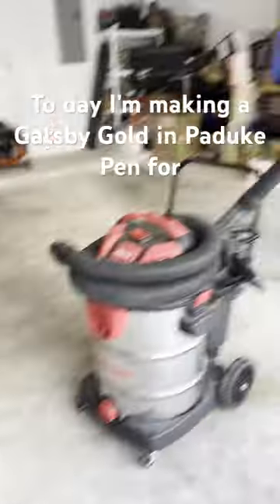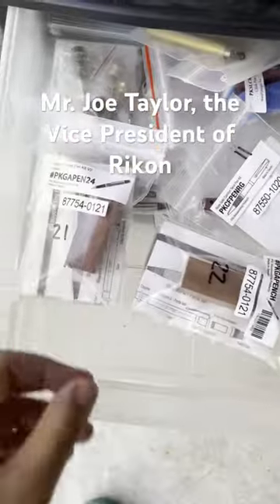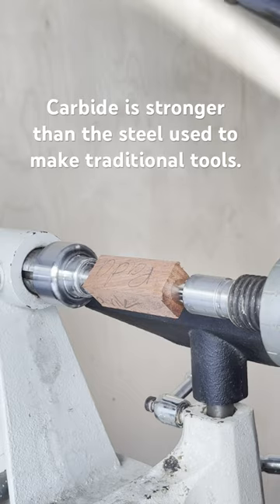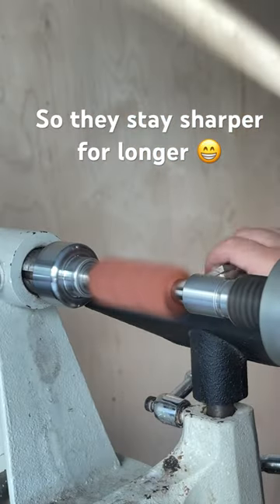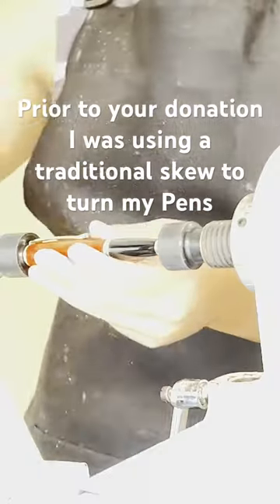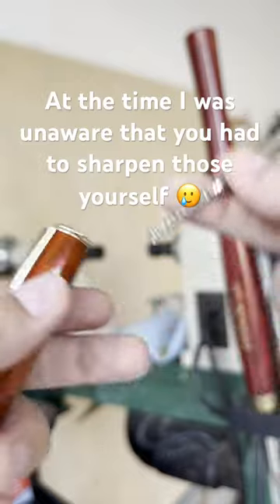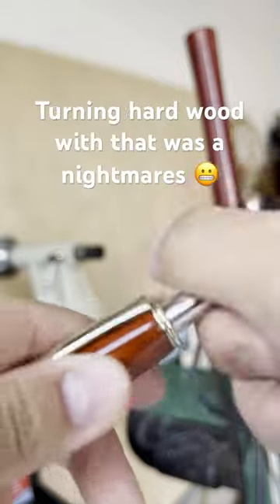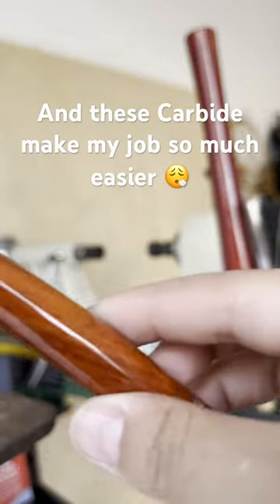Making a Wooden pen for the Vice President of Rikon!!!